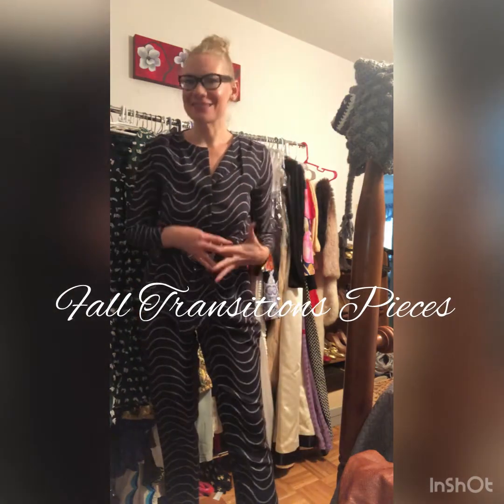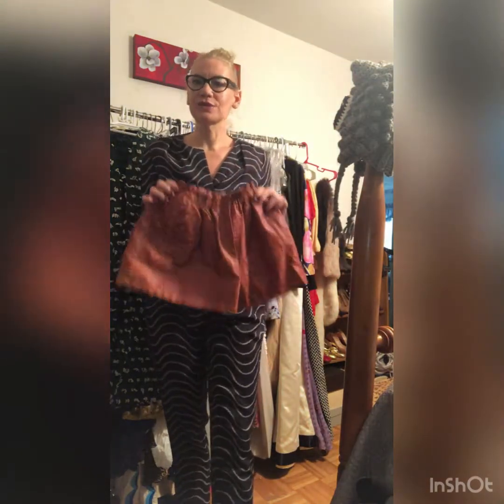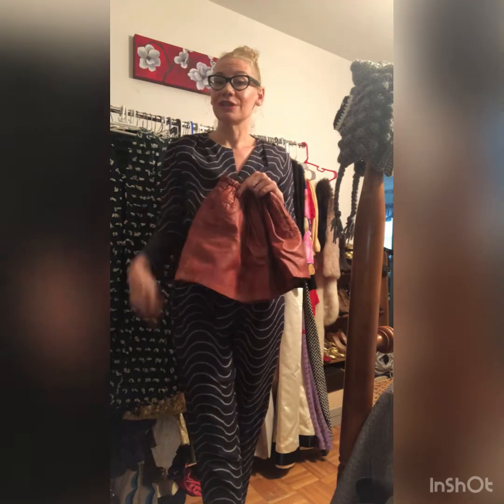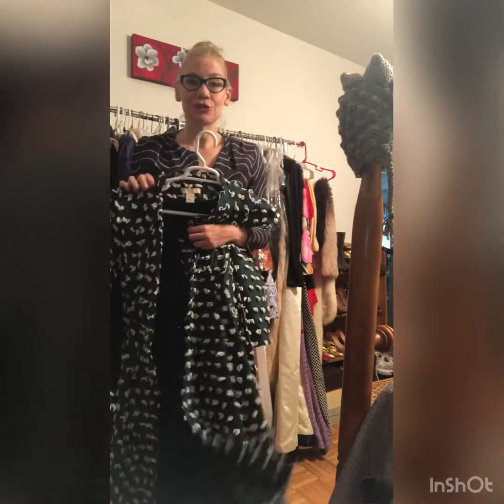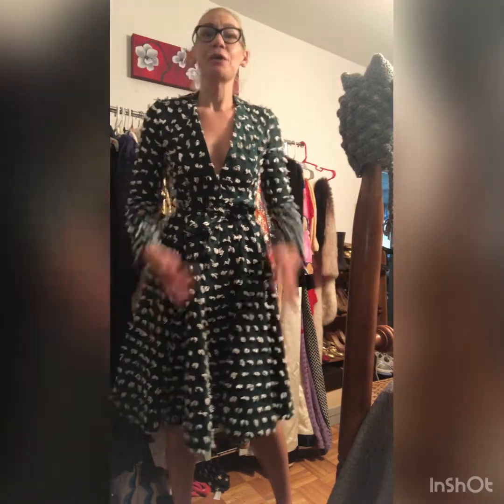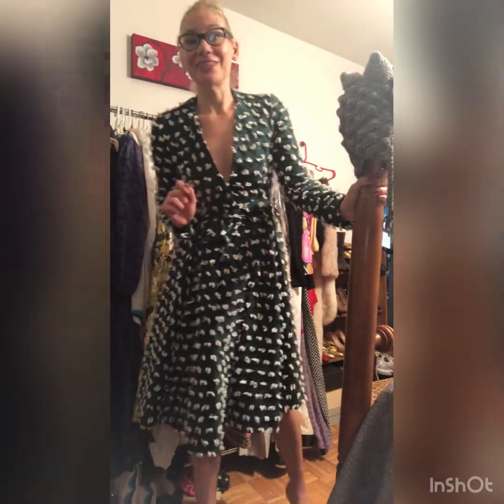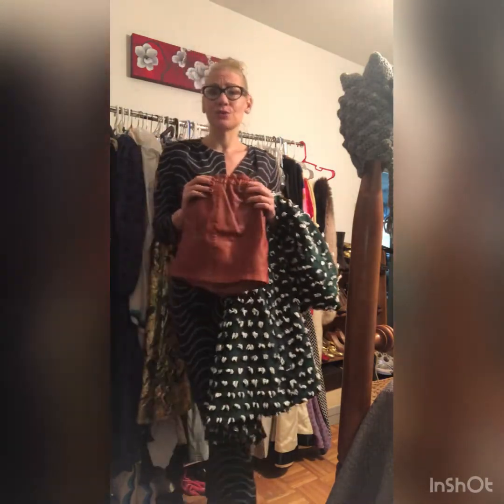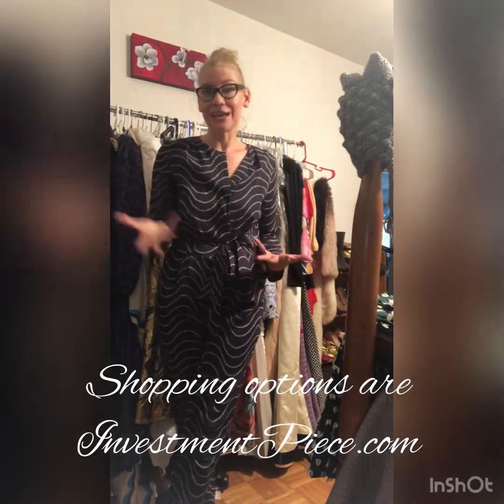Investment Piece Fall Transitional Pieces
Two of my fave fall transitional pieces